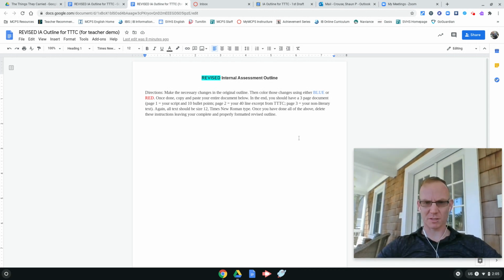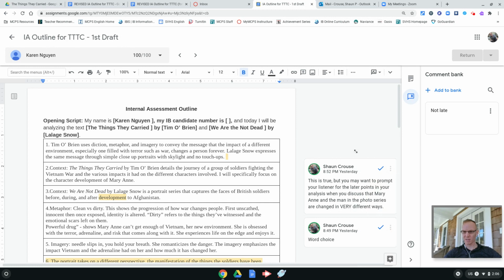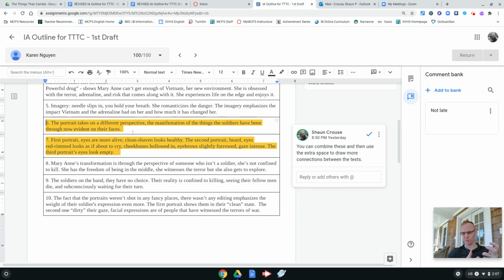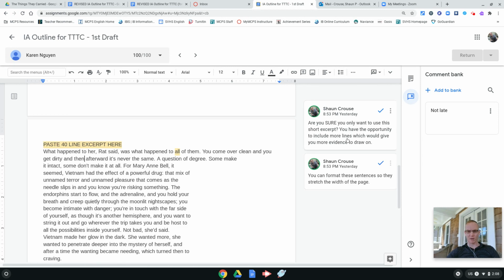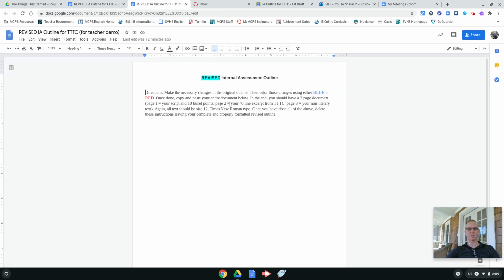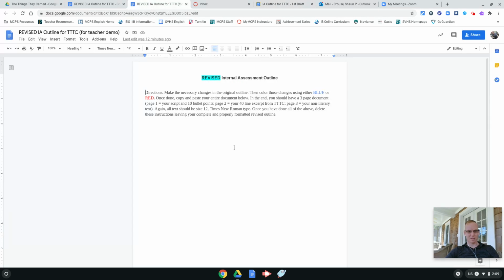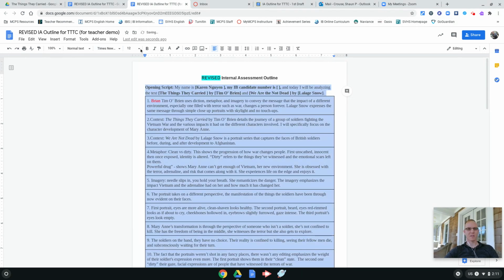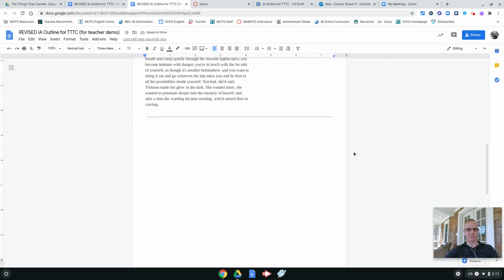Video Directions for IA Outline for TTTC Revisions